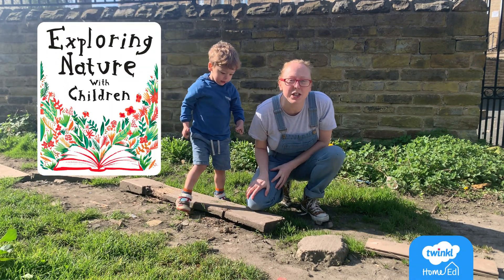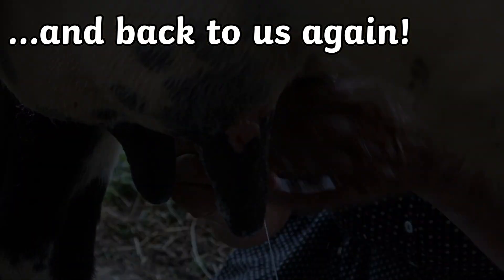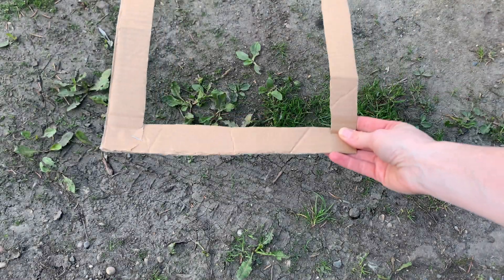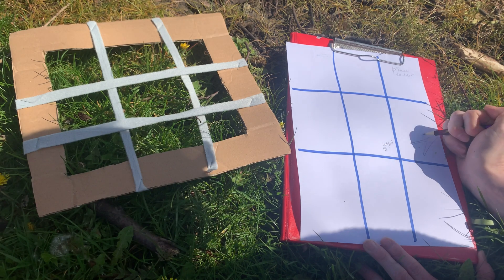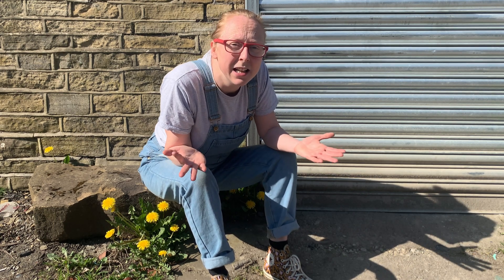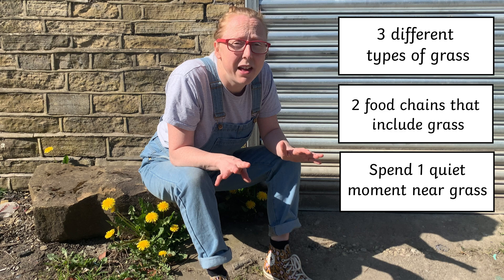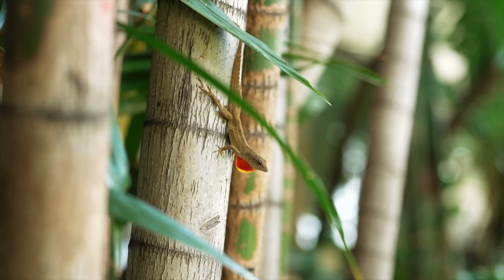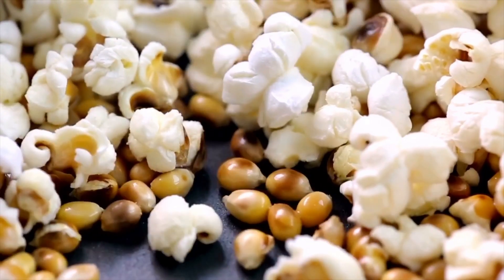Grasses Week: Nature Workshop for Home Educators and Homeschoolers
It’s time for another Home Education Nature Workshop. We take the Exploring Nature With Children curriculum, loved by Home Educators and Home Schoolers across the globe, and make a handy-dandy video for your kids to enjoy. Whether it’s crafts, games, quizzes, big questions or nature challenges, there should be a little something for everyone.

This week we’re studying the often underestimated grass!

The Big Question: Have you ever felt underestimated? How can we make sure we don’t underestimate others?

321 Challenge:

Find 3 different types of grass.
Find 2 different food chains with grass included.
Take 1 moment of calm standing, lying or sitting on some grass!